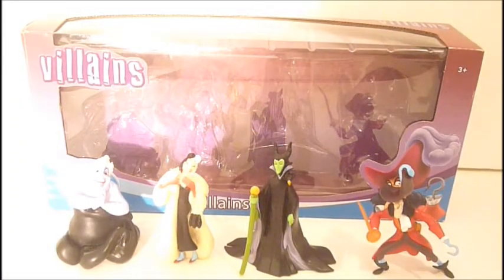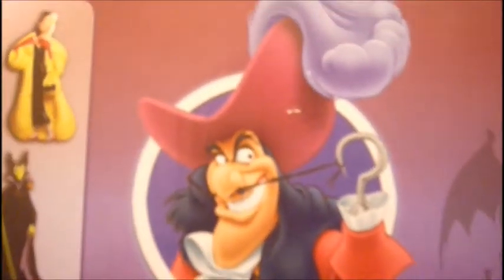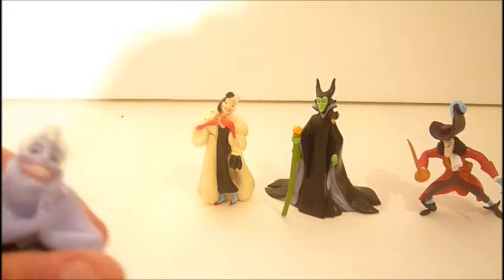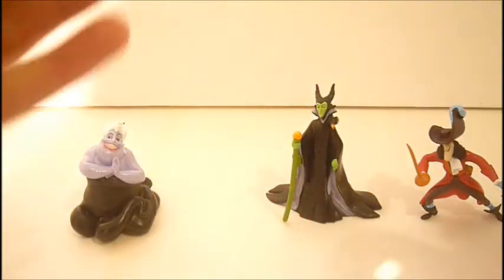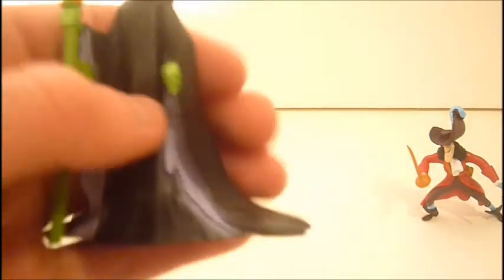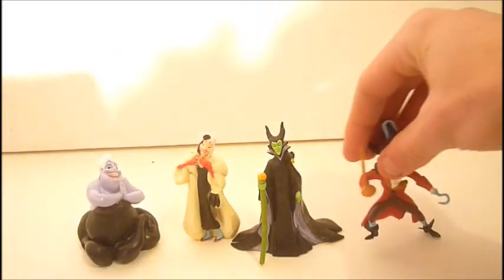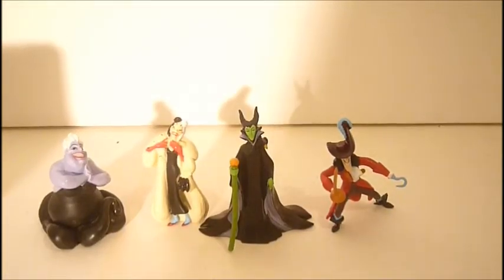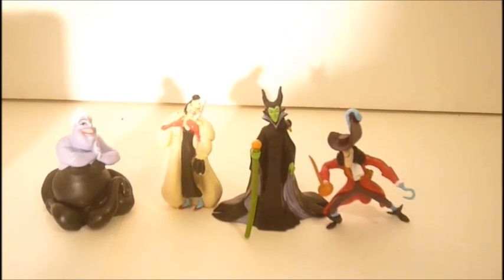Disney Villain figurine 4 pack review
A look at Disney Villain figurine 4 pack!
In this set are:
Ursula
Cruella De Vil
Maleficent
Captain Hook